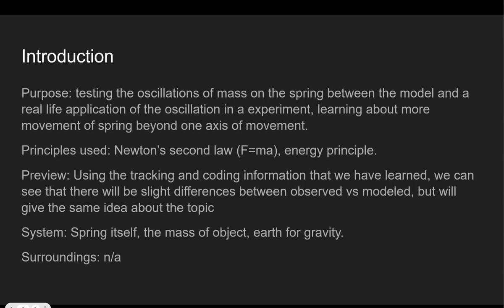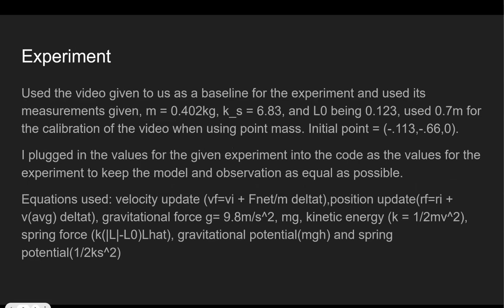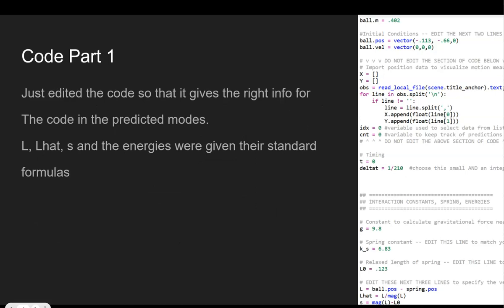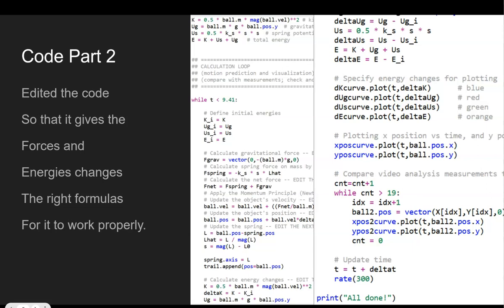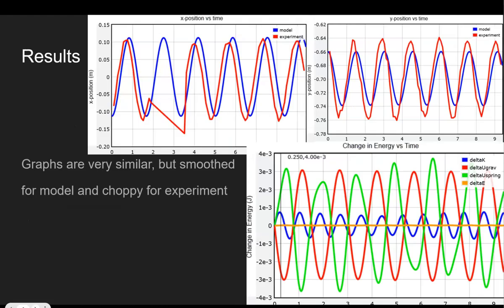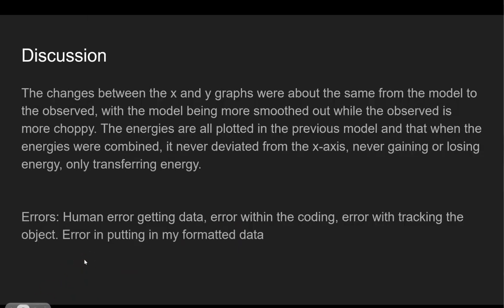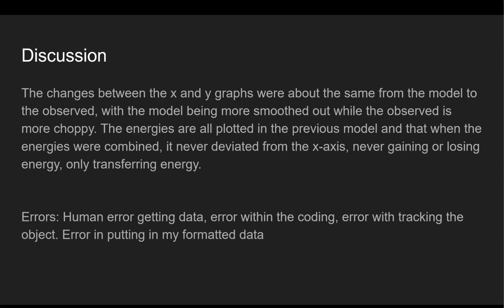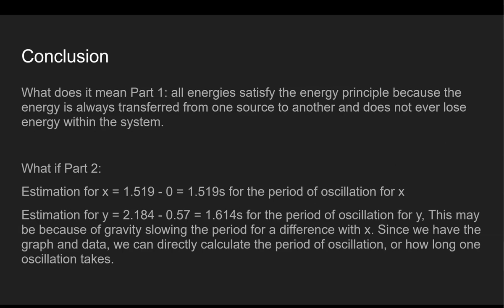Physics 2211 Lab 4 Gatech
Wifi was down for me for this computer, so this is why it was late. apologies for the inconvienence